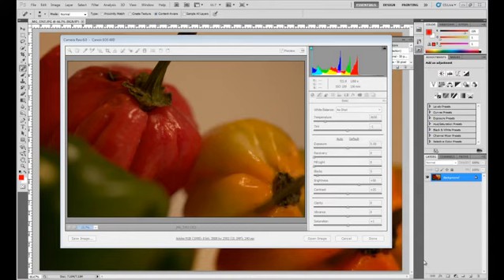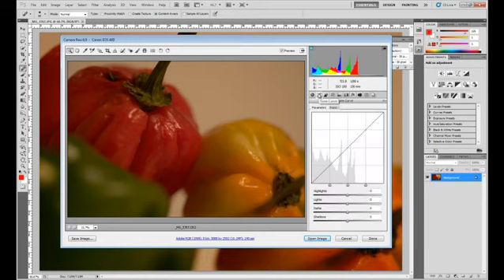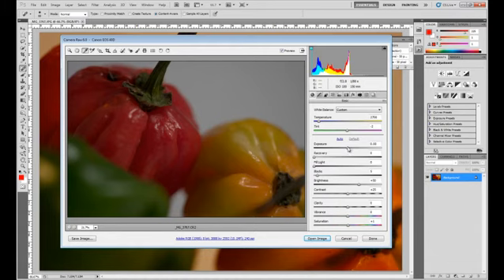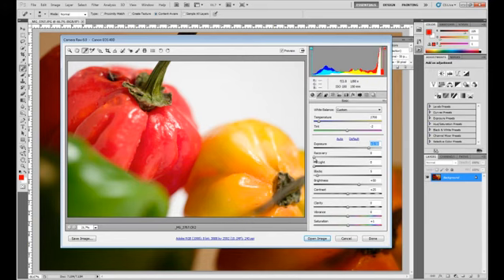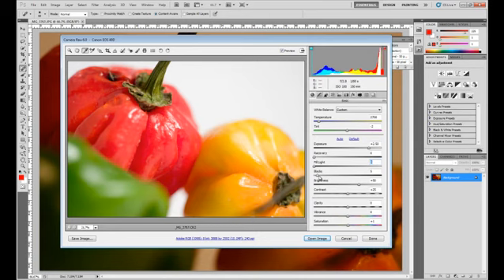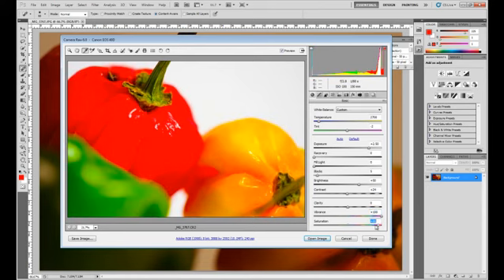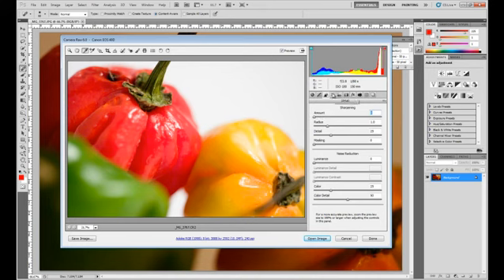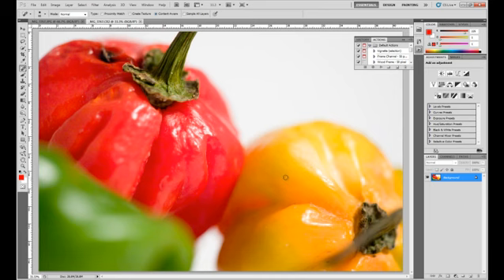An Overview to RAW Processing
A quick overview on RAW processing explaining the basics and first steps to do when first processing. along with a little more information as well.